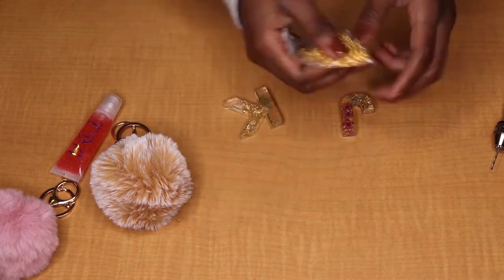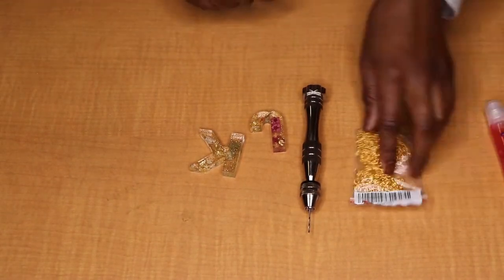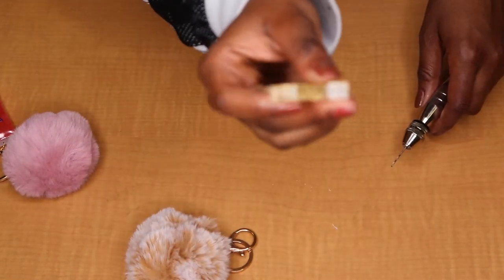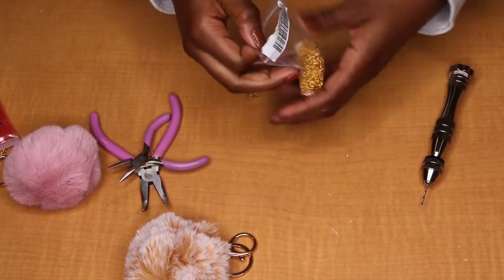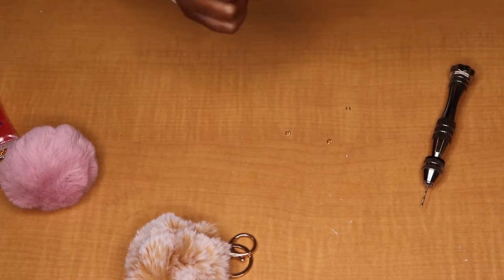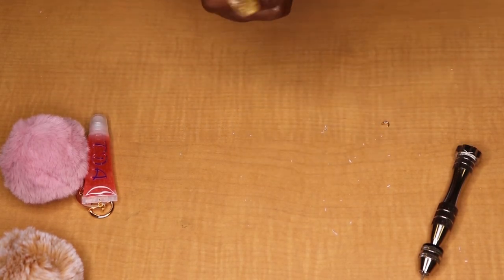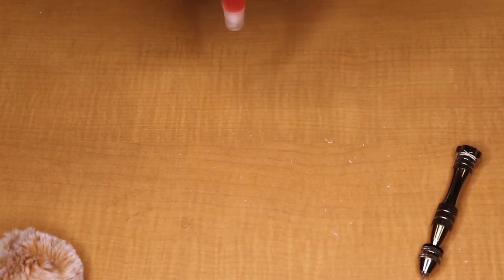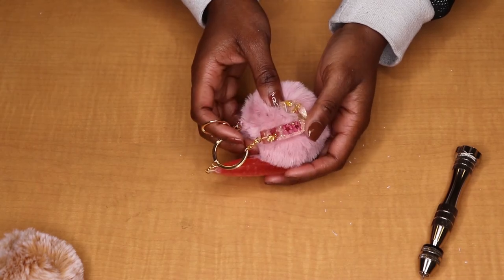How to Turn Resin Letters into Charms | Life of an Entrepreneur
In today's video, I will be showing you all how to turn your handmade resin letters into charms. In order to transform a resin letter into a resin charm you will need:
- Fully Cured Resin Charm
- Jump Rings
- Hand Drill
- Pliers

P.S.
Please be sure to wear your mask and protect yourself in these troubling times.